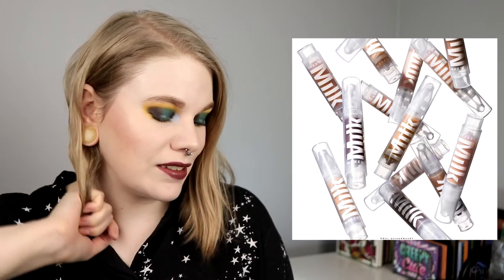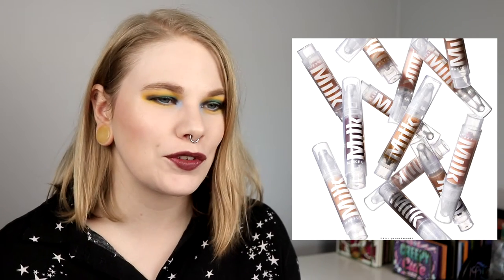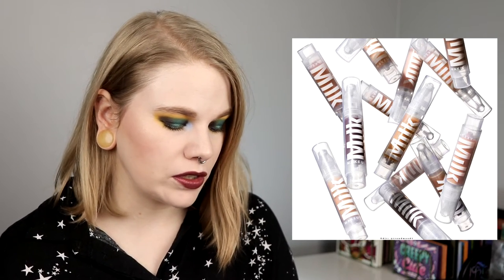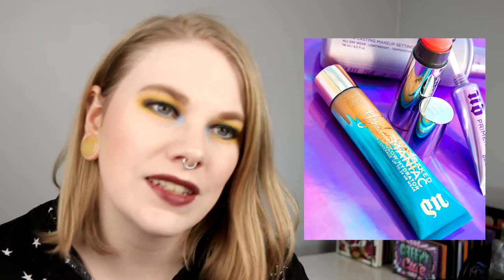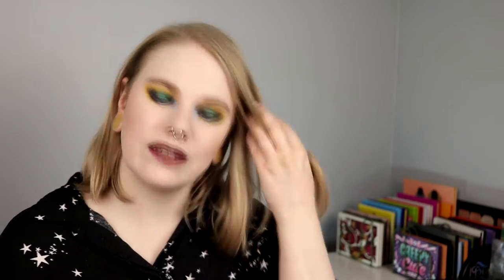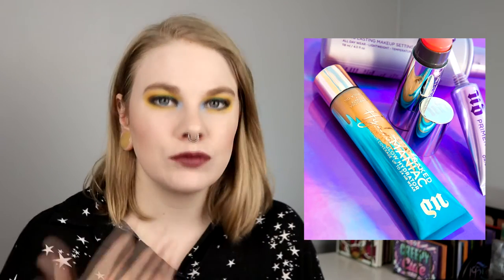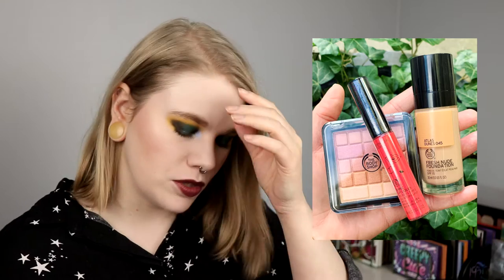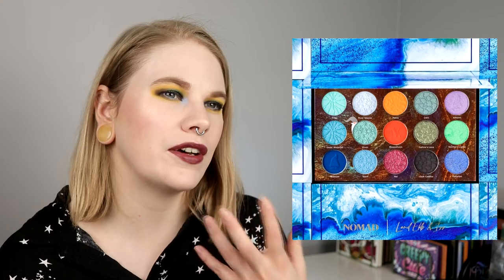| MY CURRENT WISHLIST |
Hi!
Even tho i'm in a no-buy right now there is still some things that I would love to buy and test out. So i'm going to share these with you today!

BASE:
Lunar Beauty - Spacey
Jouer - Citrine
EYES:
Milani Eyeshadow Primer
Lethal Cosmetics - Daybreak, Transmutation, Aether, Afterglow & Altitude
Colourpop Prance
LIPS:
Lethal Cosmetics Virtue

FAQ:
From: Sweden
Cruelty Free: Yes
Born: 1989
Ears: 20 mm
Septum: 2,4 mm

EQUIPMENT:
Camera: Canon EOS 77D
Editing program: Sony Vegas Pro 13
Lights: Day light and/or 2 soft boxes